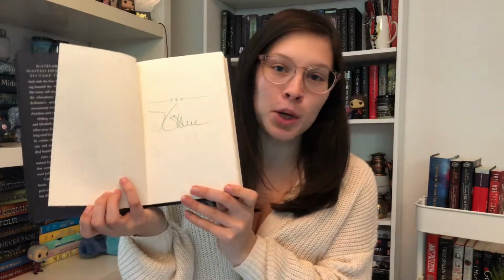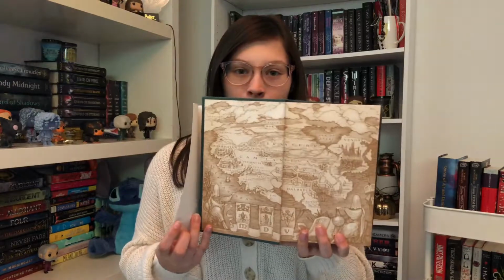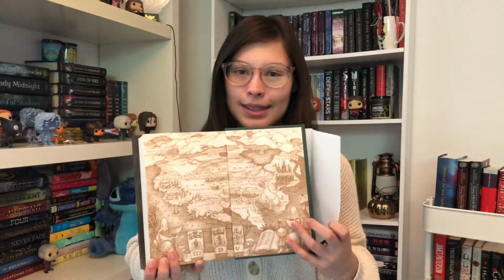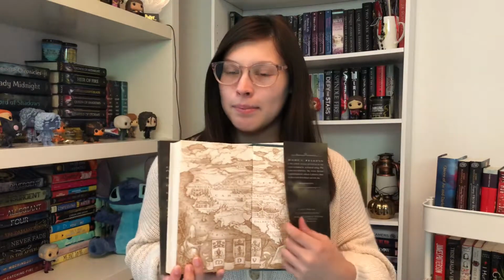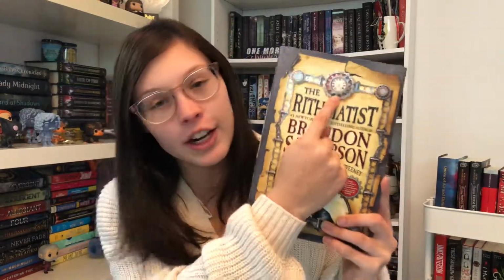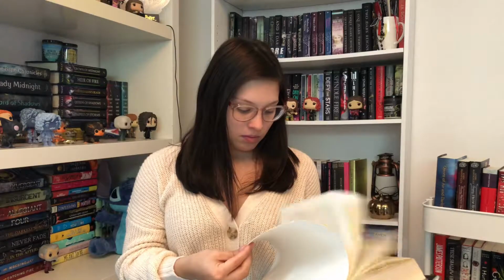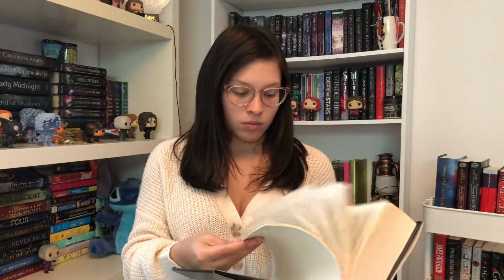Challenge ∣ Do I Have That Book?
Happy Tuesday BookNerds! Today's video is a challenge! YAY

Here are the questions to this tag, feel free to follow along in the comments!

1. Do you have a book with deckled edges?
2. Do you have a book with 3 or more people on the cover?
3. Do you have a book based on another fictional story?
4. Do you have a book with a title that's 10 letters long?
5. Do you have a book with a title that starts and ends with the same letter?
6. Do you have a mass market paperback book?
7. Do you have a book written by an author using a pen name?
8. Do you have a book with a character's name in the title?
9. Do you have a book with two maps in it?
10. Do you have a book that was turned into a TV show?
11. Do you have a book written by someone who was originally famous for something else?
12. Do you have a book with a clock on the cover?
13. Do you have a poetry book?
14. Do you have a book with an award stamp on it?
15. Do you have a book written by an author with the same initials as you?
16. Do you have a book of short stories?
17. Do you have a book that is between 500 and 510 pages long?
18. Do you have a book that was turned into a movie?
19. Do you have a graphic novel?
20. Do you have a book that was written by two or more authors?